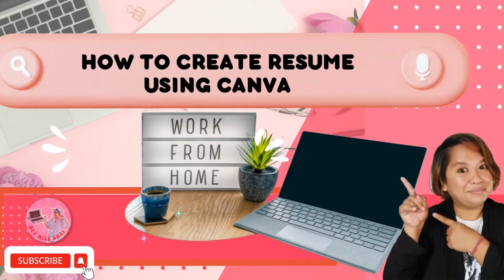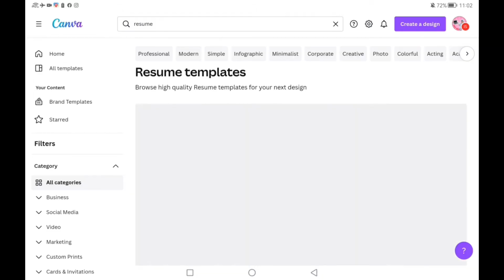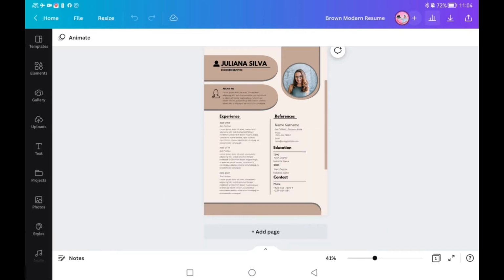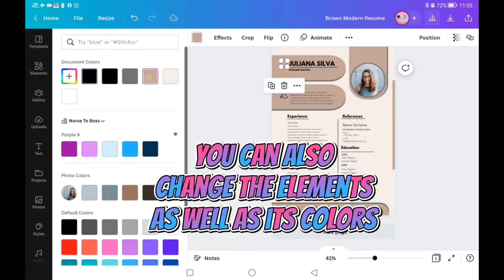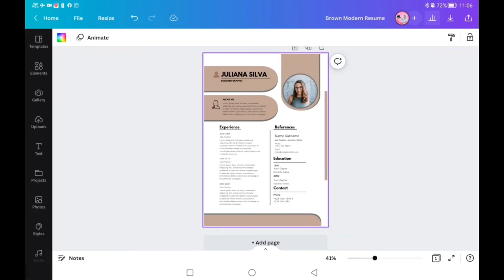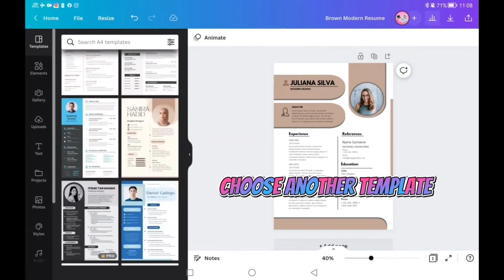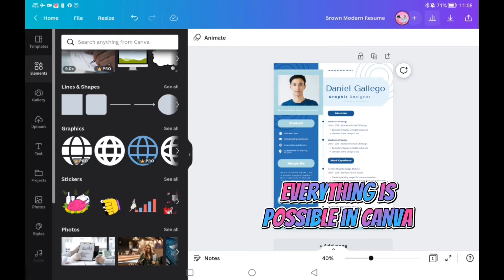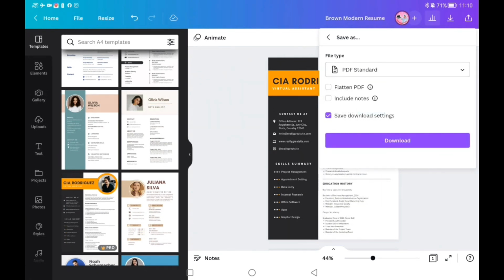Easy Way to create a RESUME in CANVA if you want to apply for a WORK FROM HOME online job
If you are still using the typical black and white RESUME then you need to think about this: Because of the benefits working online, a lot of people has been submitting their applications and the competition is really high.

You need to step up your game and create a professional resume! On this video, I will share with you a step by step process on how to easily create resume in Canva.

I hope this video helps! Goodluck on your journey on becoming a virtual assistant!

Here's my VA beginner series that might help you, check on these videos:

Part 1: How to become a virtual assistant? Online work for newbies even with no prior experience.
Part 2: Things you need to get started to work from home as a virtual assistant
Part 3: Easy Way to create a resume if you want to apply for a work from home online job
Part 4: How to create a winning client proposal! The best tips for you to get a client even without prior experience.
Part 5: Where to get clients as a Virtual Assistant? Easy trick on how to apply even you are a newbie.
Part 6: Where to get online skills training for free with certificates. No need to pay for expensive online courses, this online job skills training is absolutely free!
Part 7: How to create your own website portfolio. Tips and tricks on how to easily create your own portfolio even with if you are a newbie!
Part 8: TOP 10 Easy Online Jobs for Newbies (No Experience Required)
Part 9: TOP Basic Tools You Need to Know before you get started to work online (virtual assistance tips and tricks)

I hope these videos give you clarity on where and how you can start working from home. Again, these videos are designed for newbies, no experience and beginners in freelancing. I hope this Vlog helps you find success in freelancing! Good luck!